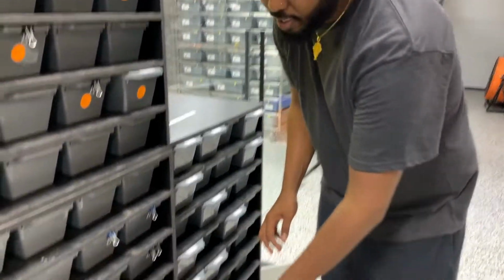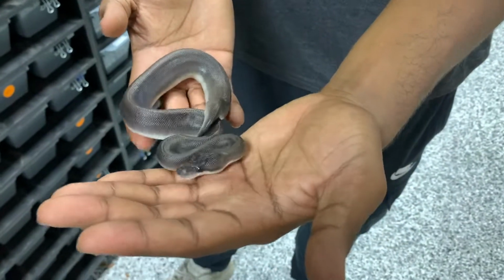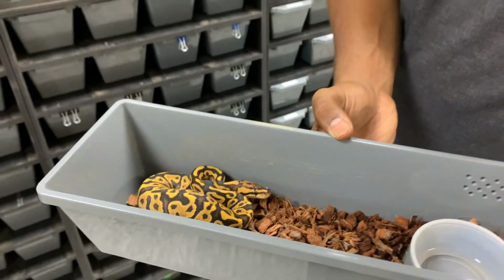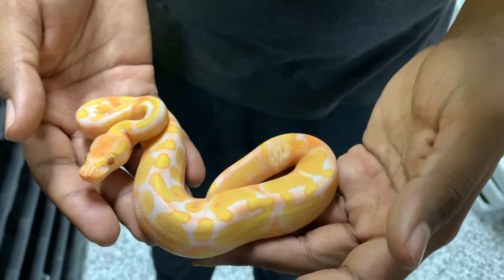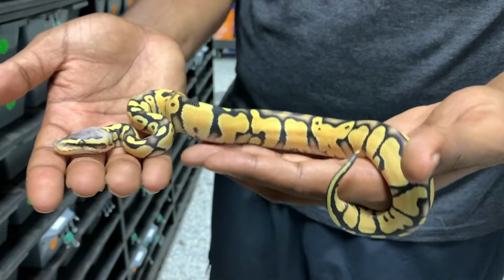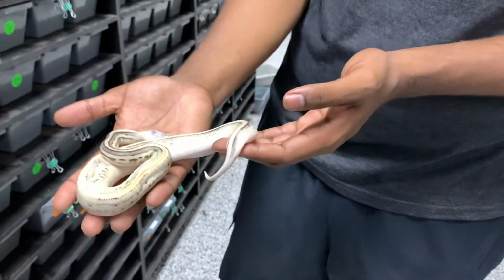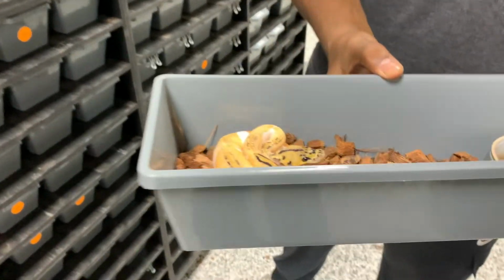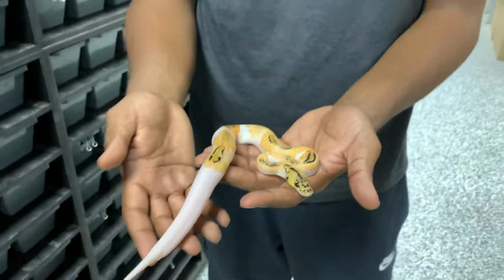Mutation Creation facility tour, top 10 fav hatchlings *AMAZING* part 4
Hello everyone!! I hope you are having a good day.

In todays video i will be showing you my top 10 fav hatchlings from the 2021 breeding season billy made.

BIG SHOUTOUT to Billy for letting me record his collection!!
let me know what was your fav hatchling.